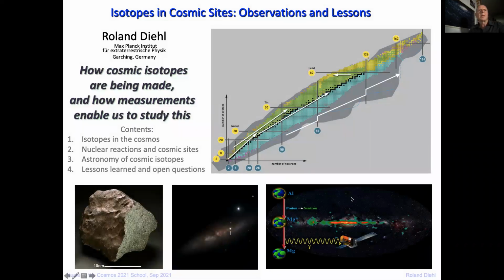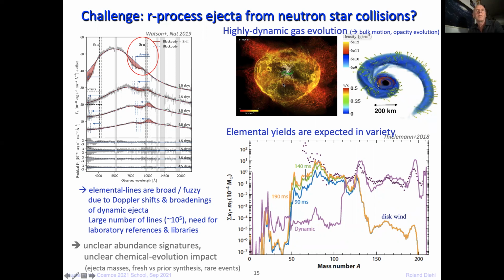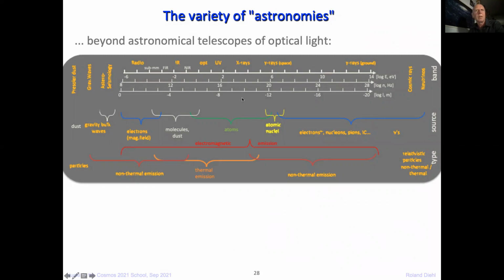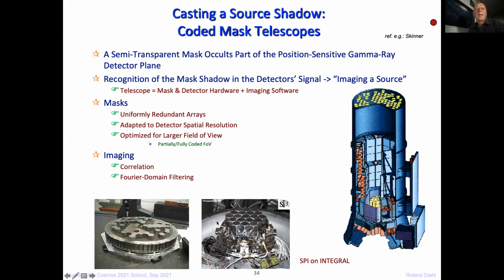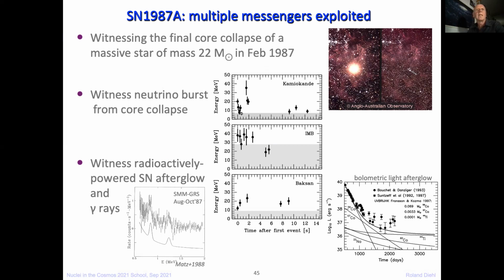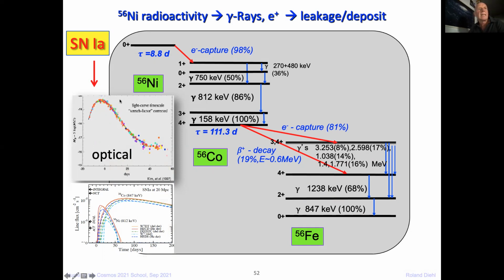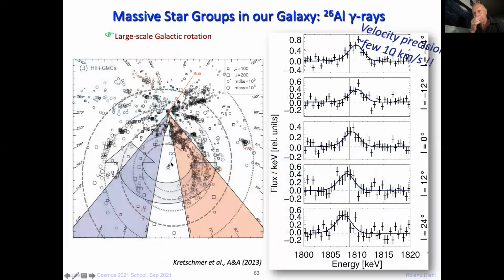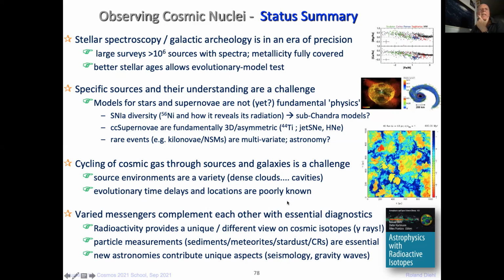Roland Diehl Lecture 2: Isotopes in Cosmic Sites